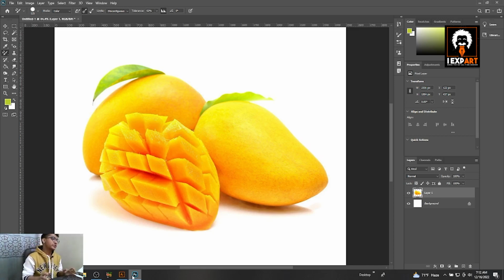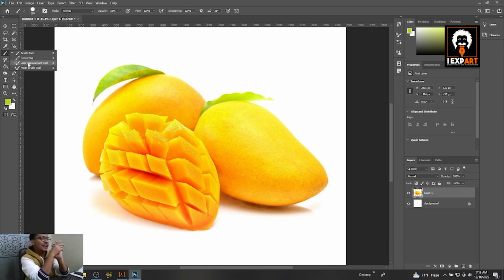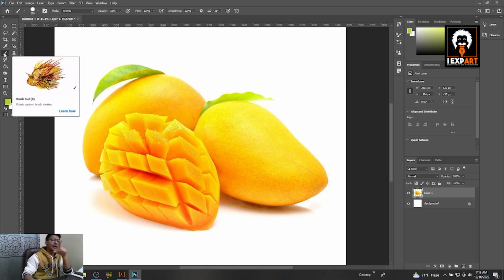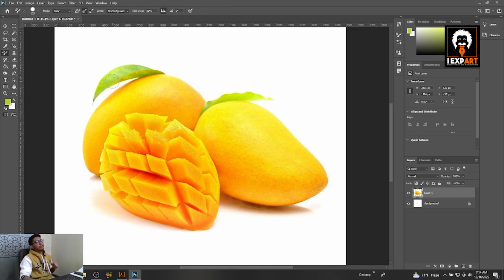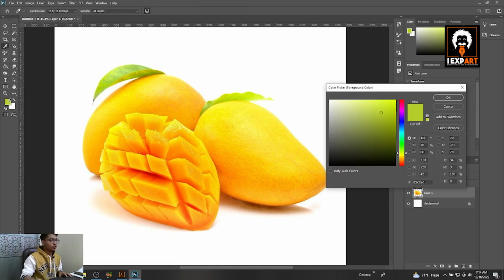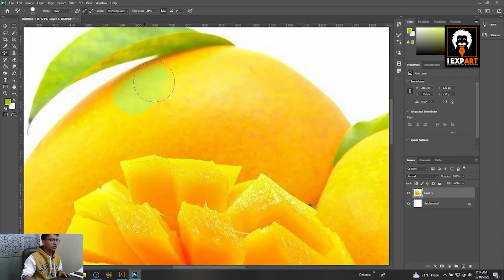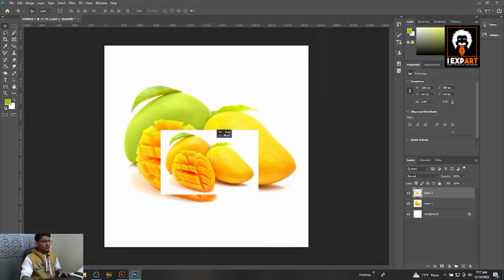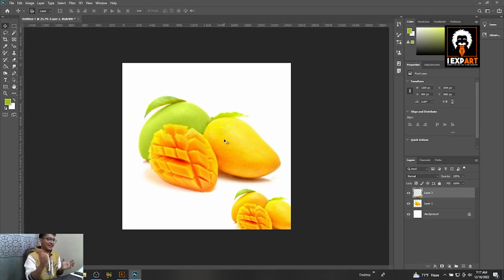Colour Brush Tool | Photoshop Tips & Tricks for Beginners | Class 14 | I Expart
In this Photoshop tips and tricks tutorial, I will show you how to use Colour Brush Tool in English. So watch till the end.